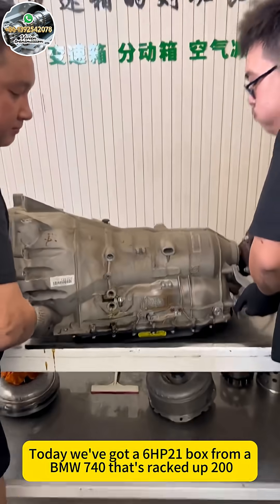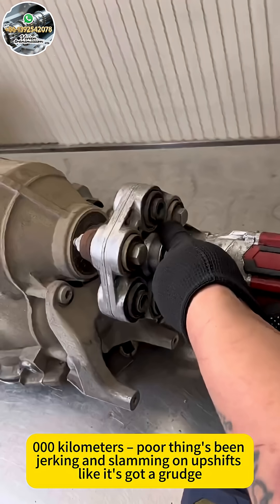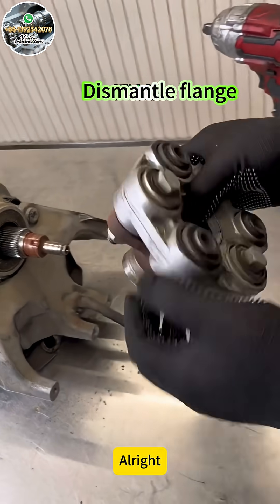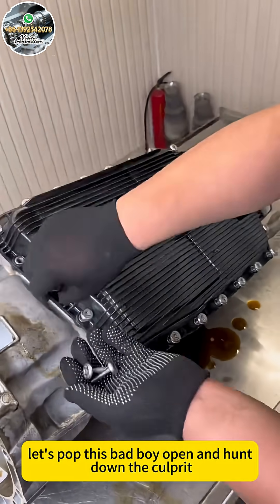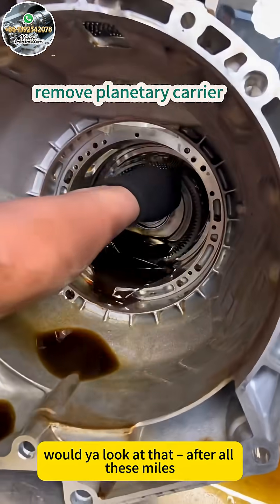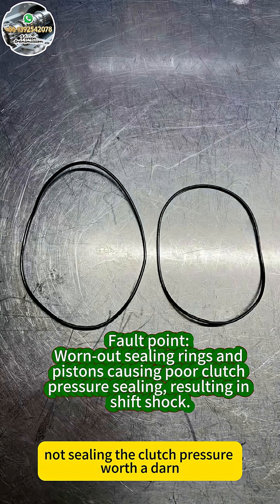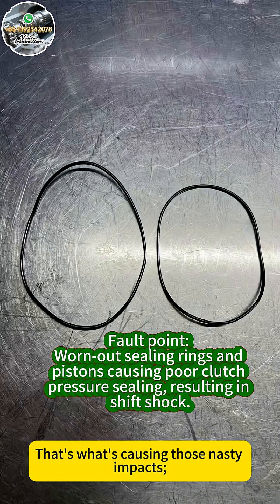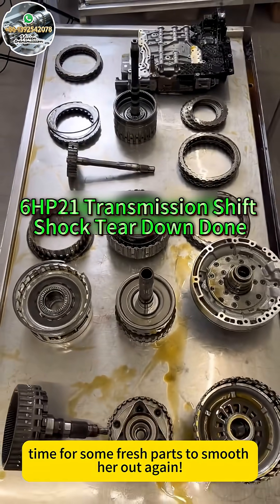6HP21 Jerk fix Transmission tear donw in 95 secs!Transmission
🚗💥 Got a 6HP21 throwing tantrums with jerky shifts? Old Gearhead’s got the fix! 🛠️

Don’t let your transmission sulk—grab top-notch 6HP21 parts from us and smooth things out.
 Model History
- Introduced in 2007 as part of ZF 6HP second generation series for longitudinal engines.
- Utilizes Lepelletier gear mechanism for compact design and efficient gear ratios.
- Produced until 2014 with over 7 million units; continued in China post-2014.
- Evolved from first generation (2000) models like 6HP19/26/32 for improved efficiency.

  Compatible Vehicles
- BMW: 320d (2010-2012), 335i (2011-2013), X1 xDrive35i (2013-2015), 528i (2009), 520d (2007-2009).
- Ford: Falcon (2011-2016), Territory (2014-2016).
- Other: Maxus G10 (2014-present); also in select Jaguar, Range Rover, Audi models for lower torque applications.

  Pros
- Smooth, efficient shifting with torque converter lock-up in all gears for better fuel economy.
- Durable; lasts 200-300k miles on highways with maintenance.
- Handles 300-400 hp reliably.
- Non-sequential shifting (e.g., 6th to 2nd) for quick response.
- Compact design reduces weight and cost.

  Cons
- Harsh 2-1 shifts or limp mode if not serviced.
- Overheats easily in city driving, leading to weak torque or faults.
- "Lifetime fluid" claim causes neglect and early failures around 50-70k miles.
- Expensive solenoid/valve body repairs.
- Prone to E-clutch wear in higher gears.

  Common Failure Parts
- Mechatronic adapter seal (fails at 60-70k miles, causes leaks/pressure loss).
- Rubber bridge seals (shrink, leading to harsh shifts).
- Solenoids (clog/overheat, affect pressure; replace every 100k).
- Torque converter (wears from early lock-up, symptoms: poor MPG, weak acceleration).
- Valve body (causes shift quality issues).
- Giubo flex disc and driveshaft centering sleeve (fail after 60k, vibration).
- E-clutch assembly (wears fastest, triggers limp mode).

  Maintenance Points
 # Driving Precautions
- Keep fluid temp below 95°C; monitor via OBD if possible.
- Avoid aggressive acceleration in city traffic to reduce torque converter wear.
- Check engine cooling system regularly (e.g., hoses, radiator) to prevent overheating.
- Drive moderately if faults appear; avoid high speeds in limp mode.

 # Repair Precautions
- Service every 80-100k miles: change fluid (ZF Lifeguard 6 only), filter, pan gasket.
- Replace mechatronic seal every 60k; solenoids every 100k.
- Use BMW/ZF fill procedure: warm to 30-50°C, check level precisely; no additives.
- Diagnose with scan tool for codes (e.g., E-clutch faults); test solenoids/valve body first.
- Inspect magnets in pan for debris during service.
- Rebuild torque converter if worn (~$300); avoid generic fluids to prevent damage.